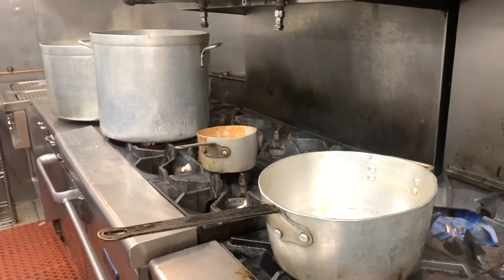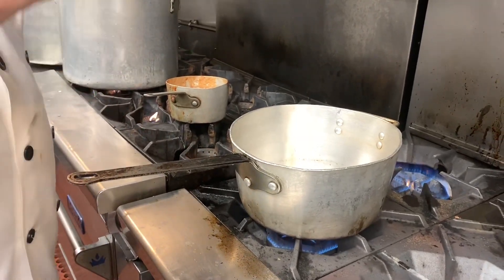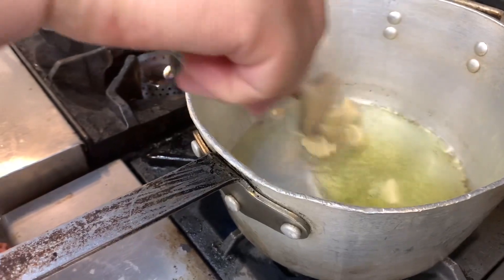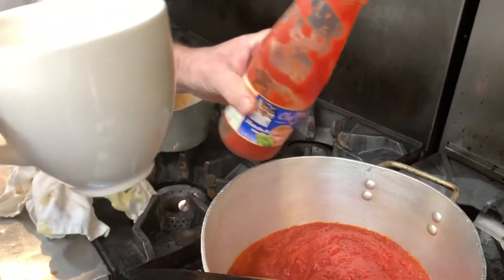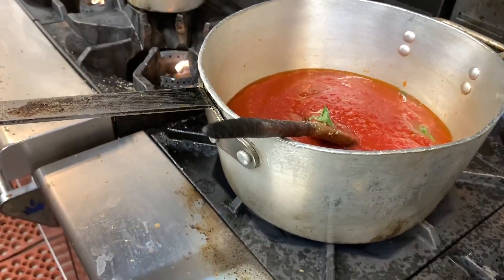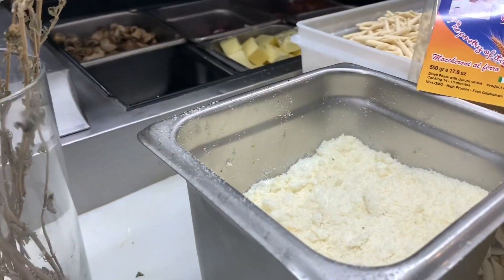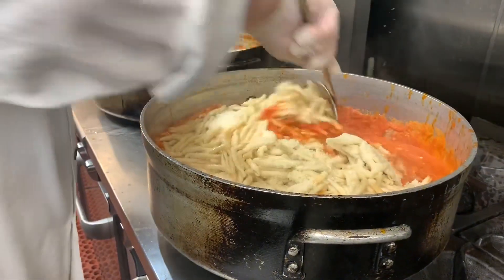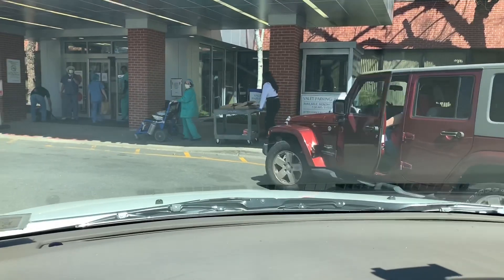Maccheroni pink sauce For the Ours Doctors and Nurse of the Good Samaritan hospital Suffern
Maccheroni pink sauce For the Ours Doctors and Nurse of the Good Samaritan hospital Suffern  (You are the best)